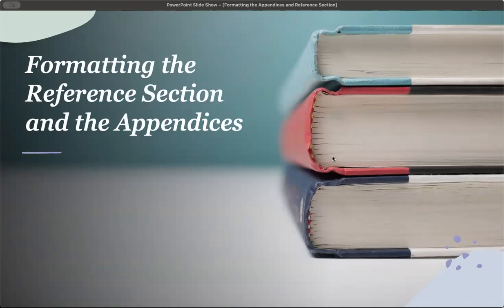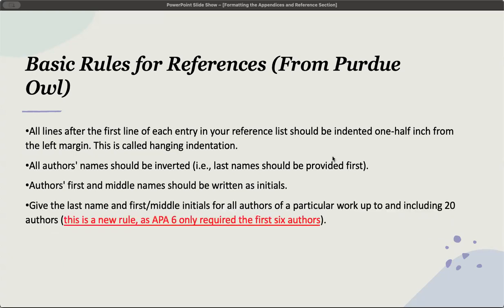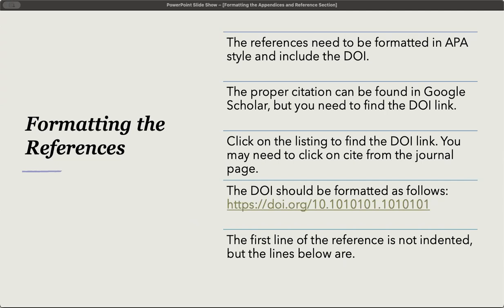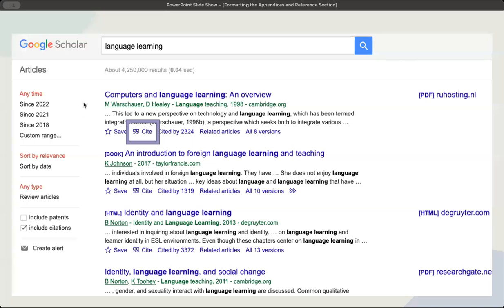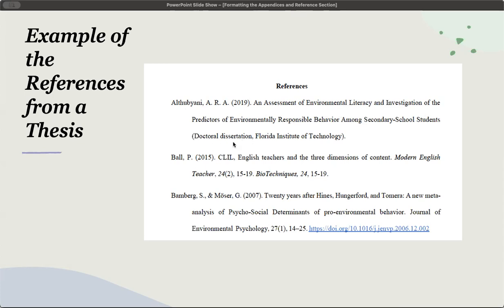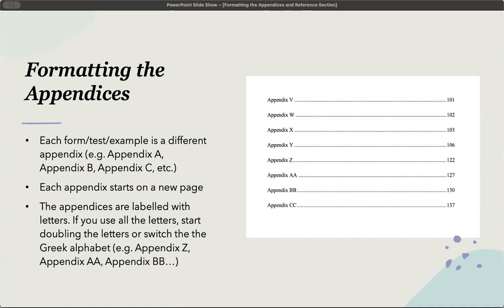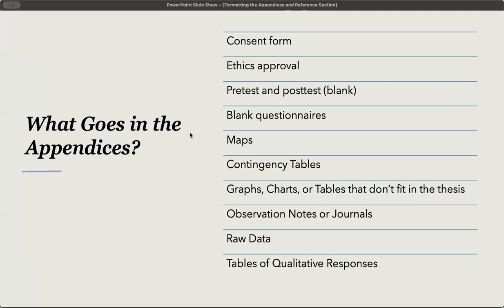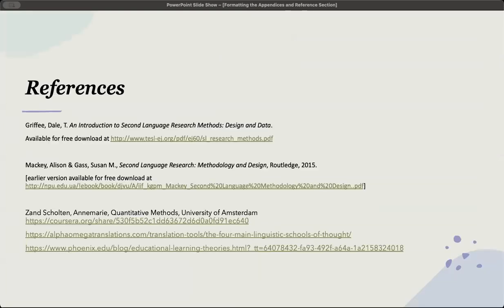Formatting the Reference Section and the Appendices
This video briefly explains how to format the reference section of a research article or thesis and how to format the appendices, including examples of materials that should be included as supplementary information in an appendix.